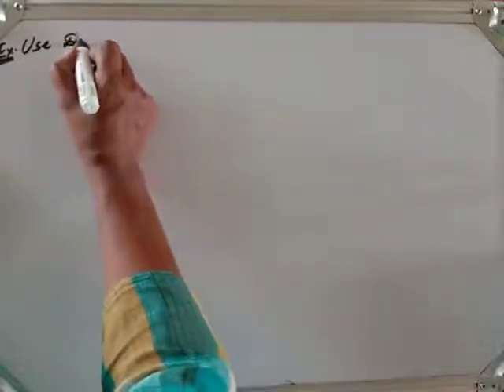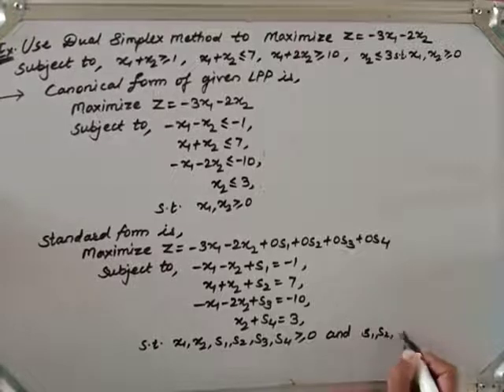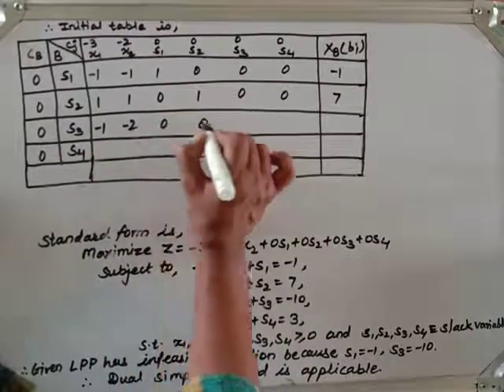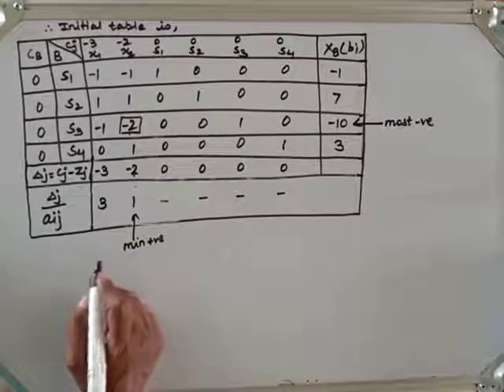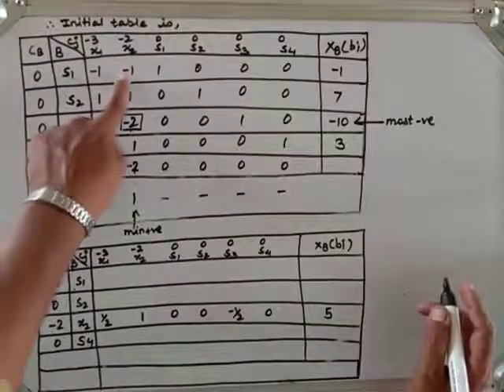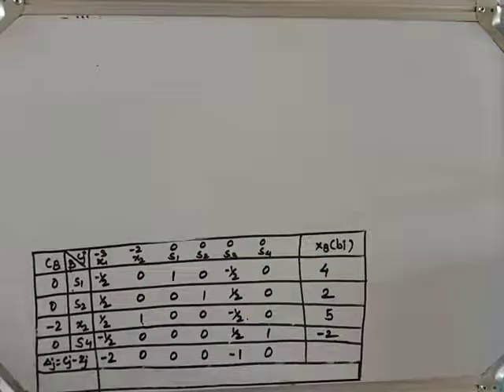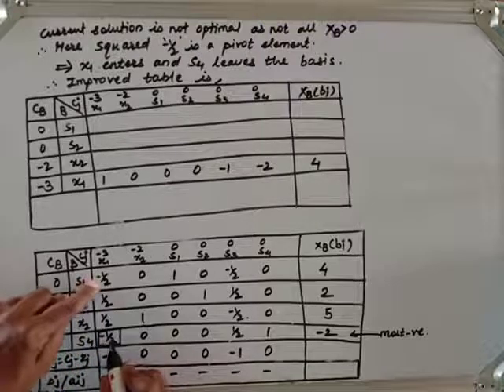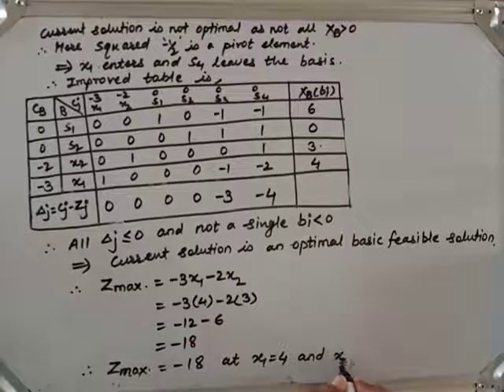CH1 Video26 TYBSc (Operations Research)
Dual Simplex method 1